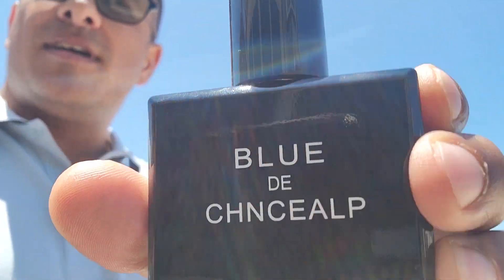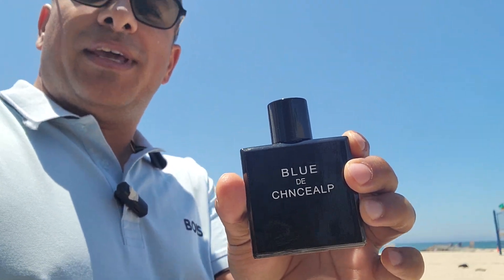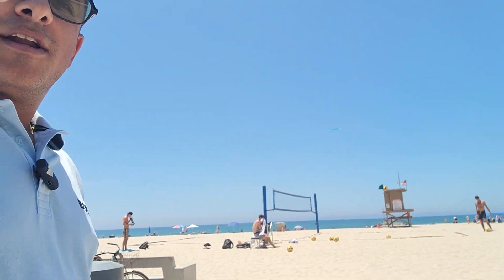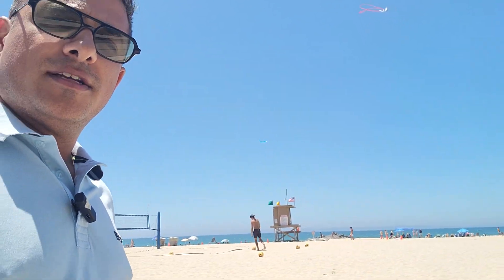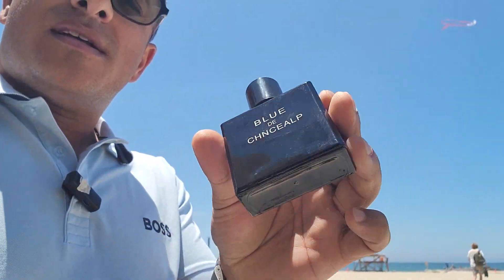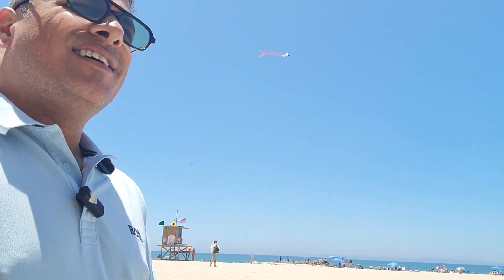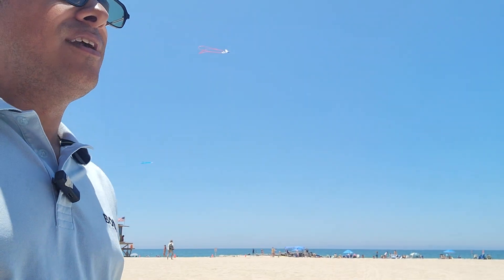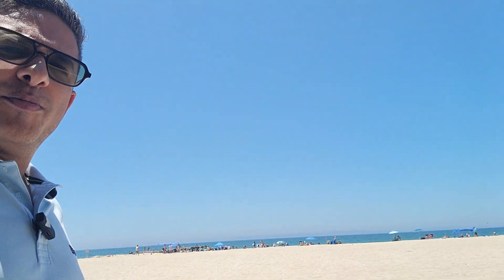BLUE DE CHNCEALP by Temu : Clone of Bleu De Chanel